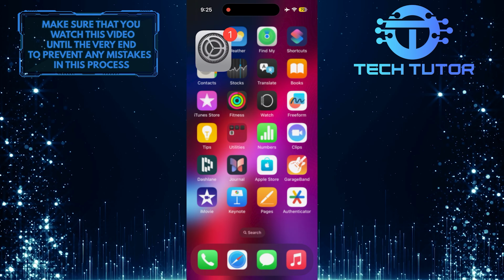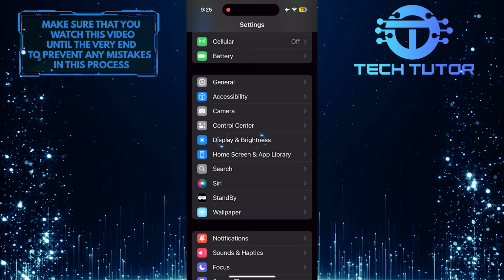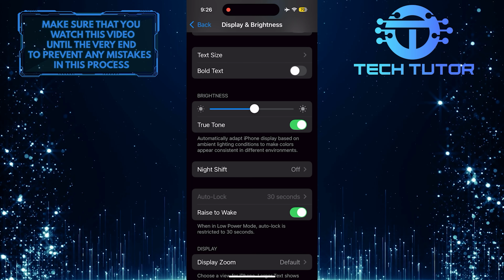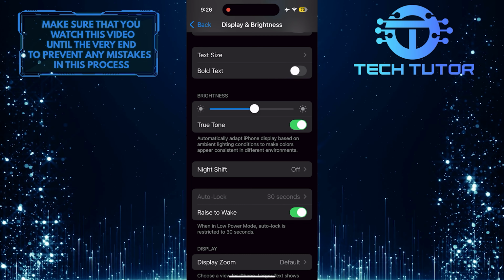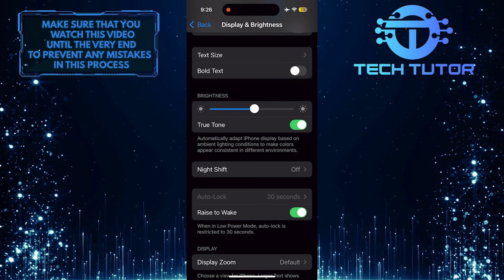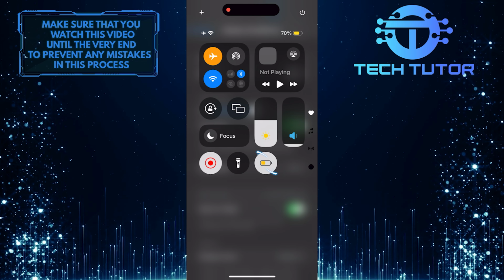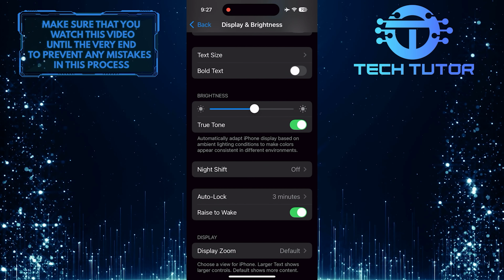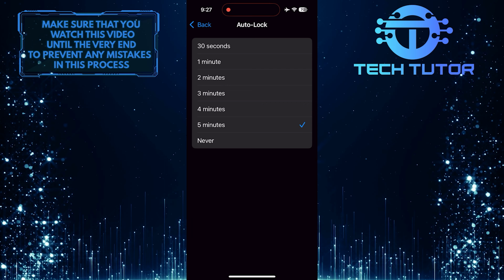How To Fix Auto Lock Greyed Out On iPhone iOS 18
In this short tutorial, you will learn how to fix the issue of the Auto Lock option being greyed out on your iPhone running iOS 18. When this problem occurs, you may not be able to adjust the screen lock time on your device, which can be frustrating for users who want to customize their device settings. Luckily, there is a simple solution to this problem that we will guide you through step by step.